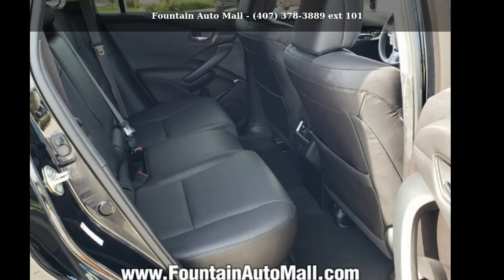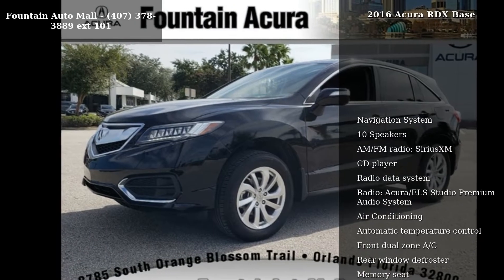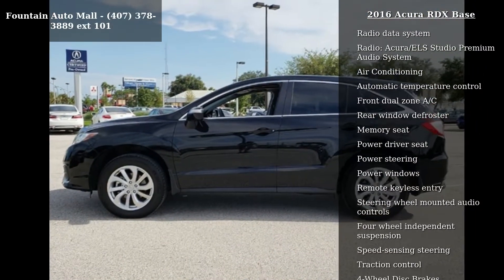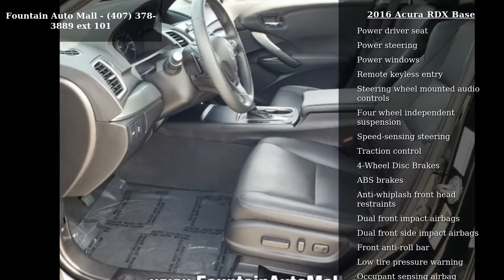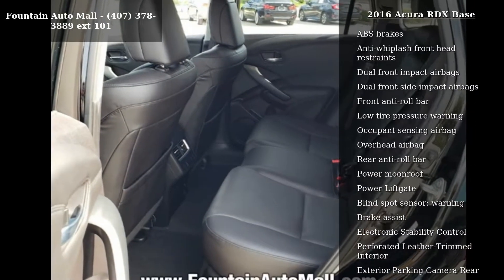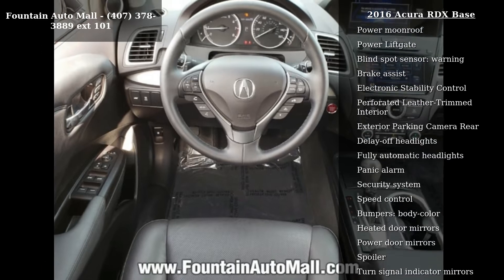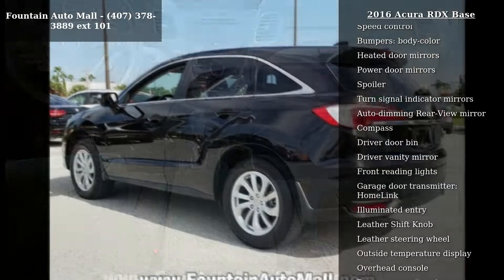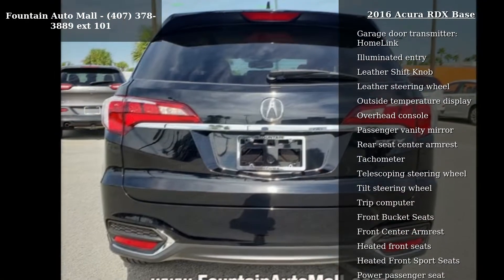2016 Acura RDX Base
Recent Arrival! Priced below KBB Fair Purchase Price! Clean CARFAX. CARFAX One-Owner. Odometer is 5231 miles below market average! 29/20 Highway/City MPG**

Awards:
  * 2016 KBB.com 10 Best Luxury Cars Under $35,000   * 2016 KBB.com 5-Year Cost to Own Awards
2016 Kelley Blue Book Brand Image Awards are based on the Brand Watch(tm) study from Kelley Blue Book Market Intelligence. Award calculated among non-luxury shoppers.  Kelley Blue Book is a registered trademark of Kelley Blue Book Co., Inc.

Reviews:

  * Strong acceleration and fuel economy from standard V6 engine; high-mounted rear seat provides generous legroom and a commanding view; more standard features than most competitors; price; generous cargo capacity for the segment. Source: Edmunds